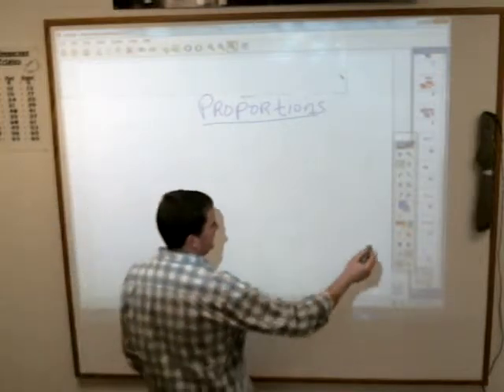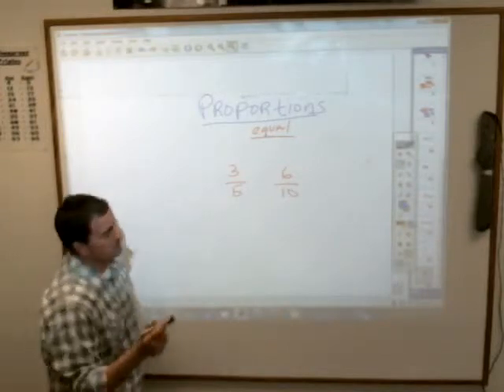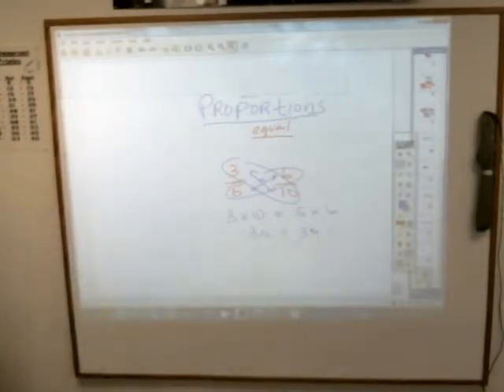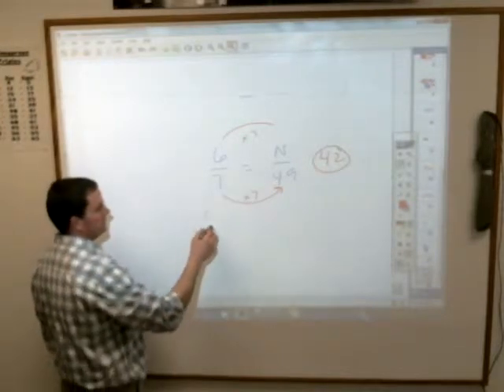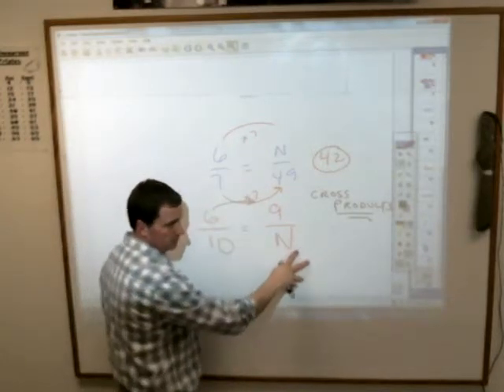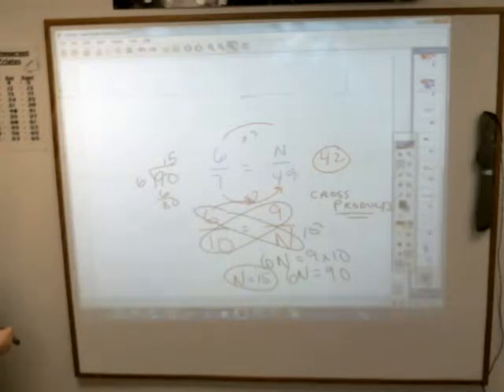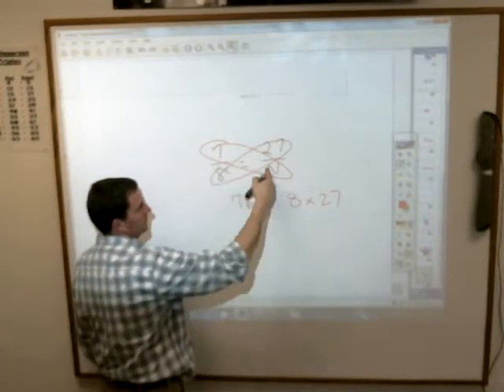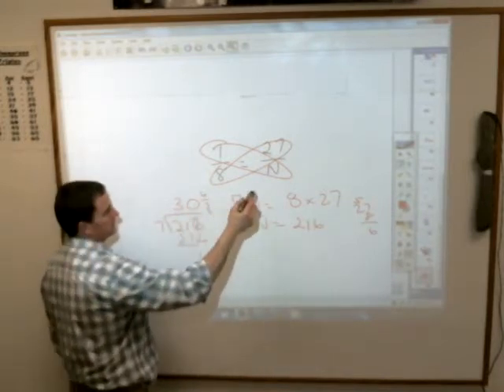proportions 6th 85